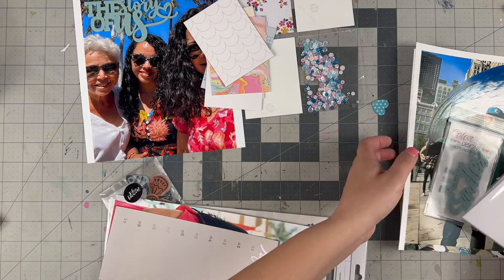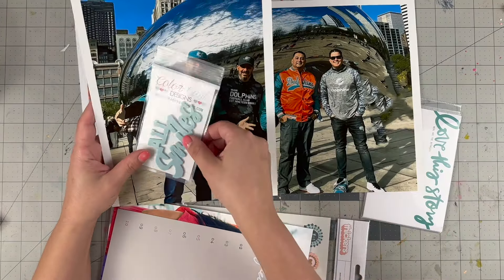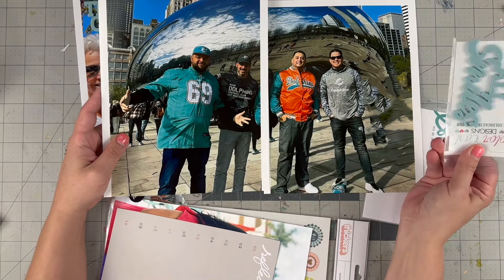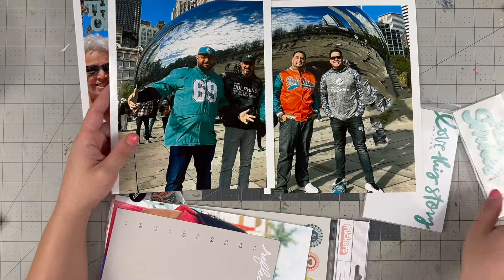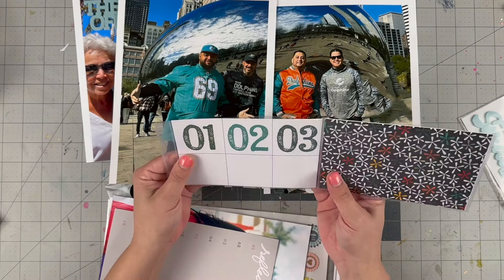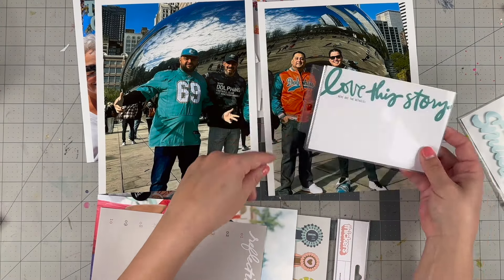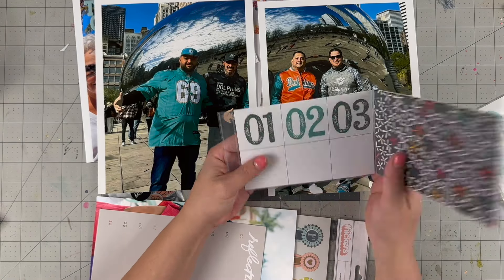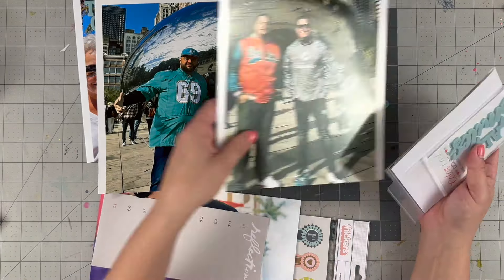6x8 Story Album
Modern Memory Keeping Kit
12x12 Scrapbooking Kit

Hemlock and Oak:
Thank

Tai